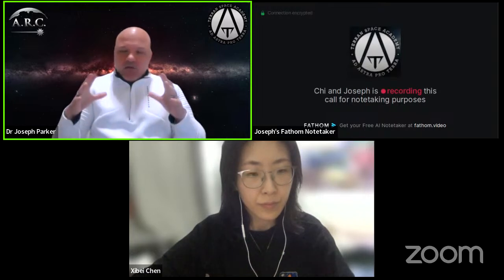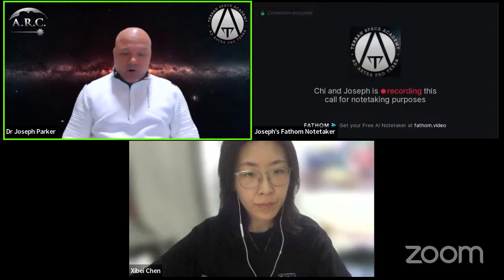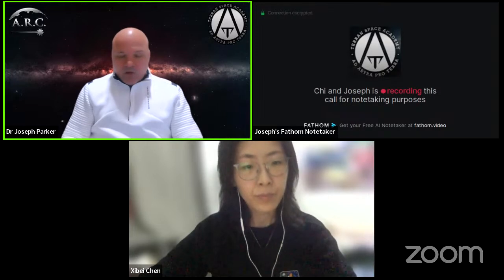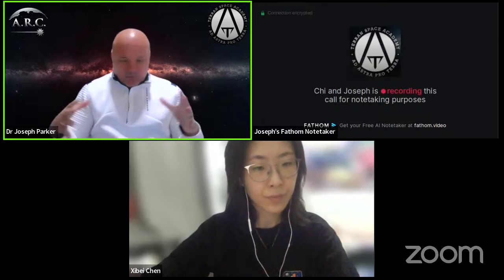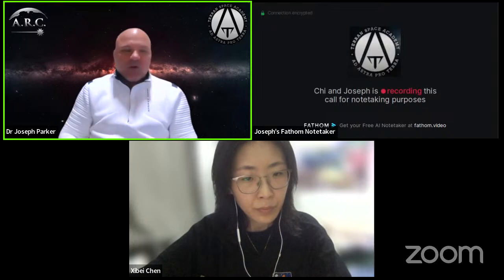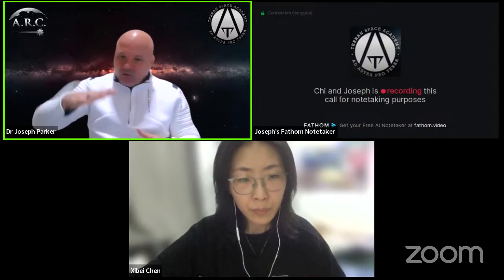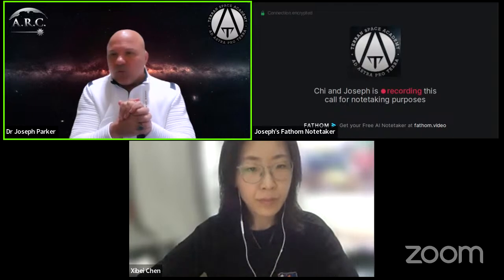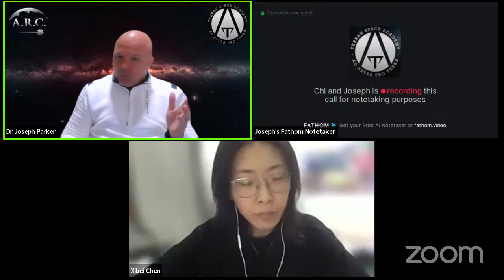Space Tech Workshop Series | Magnetoplasmadynamic Thrusters and Magnetoshell Shields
Time: Oct 30th, 11AM EST

Speaker: Dr. Joseph Parker, Chief Science Officer at Terran Space Academy

Outline:
- Simple Magnetoplasmadynamic Thrusters
- Applied Field MPDTs
- Superconducting applied field MPDTs
- Reentry
- Stagnation layer
- Plasma formation
- Shockwave
- Magnetoshells
- Cooling superconducting magnets for magnetoshells
- Using methane in fuel cells for power
- Methane for MPDT propellant and re-entry coolant